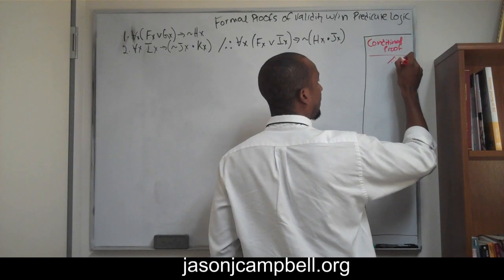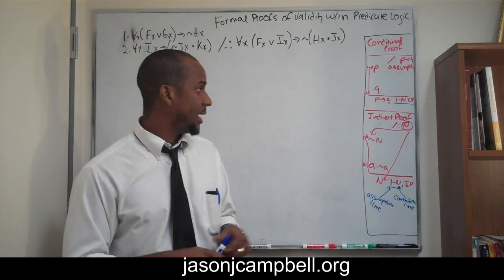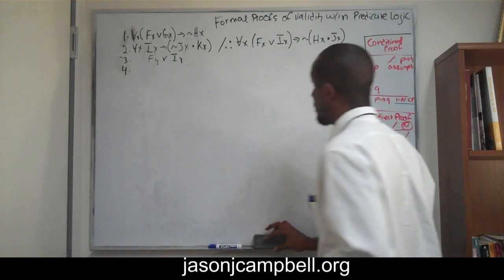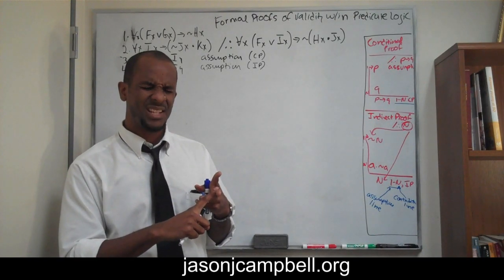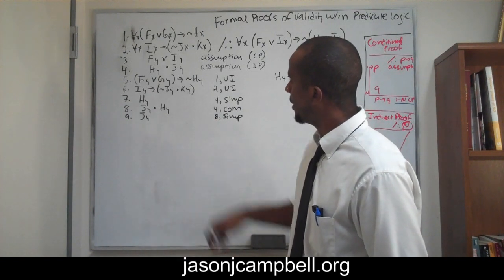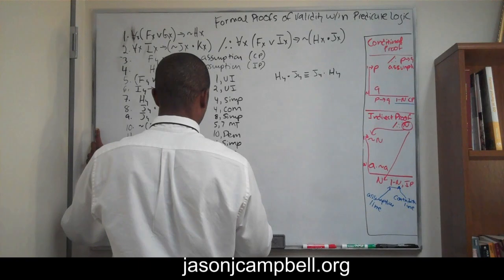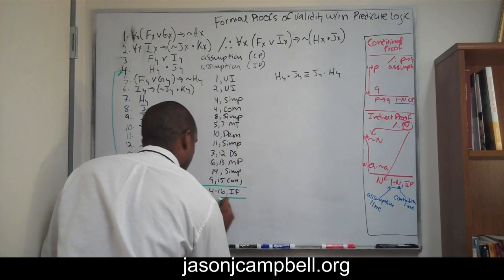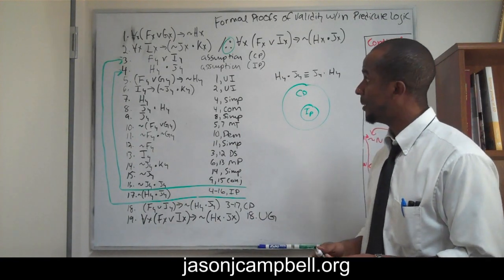14. Introduction to Predicate Logic Formal Proofs of Validity: Conditional Proof and Indirect Proof